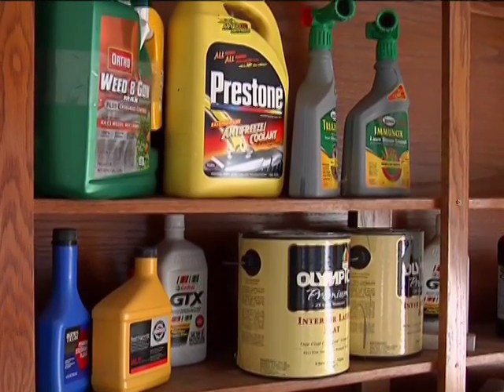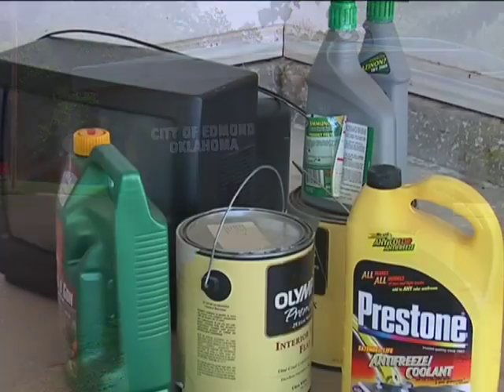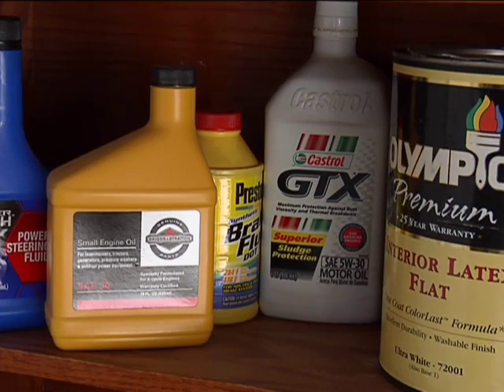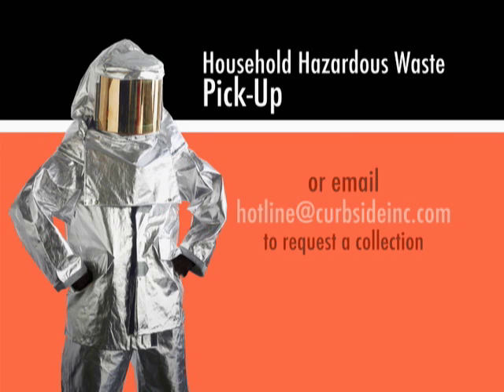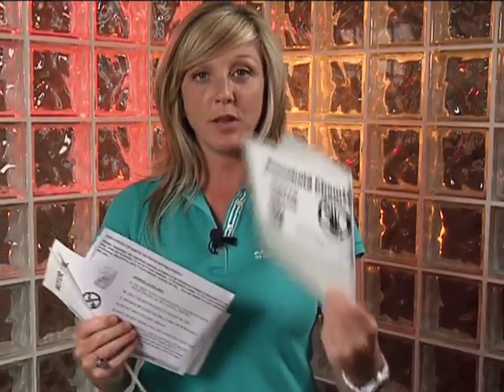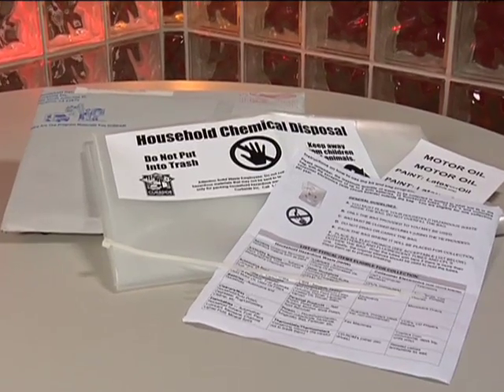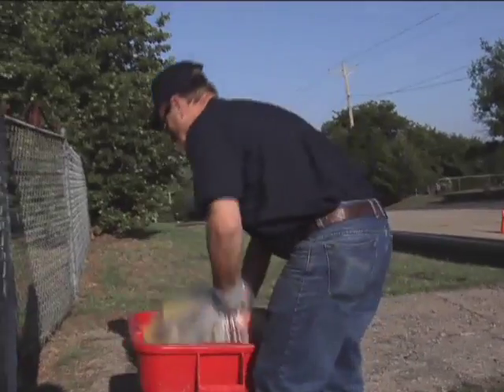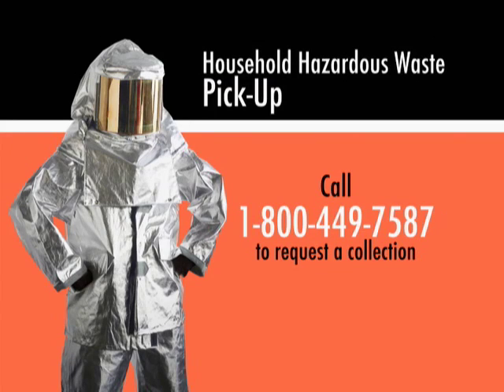HHW Pick Up Program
Edmond has a wonderful way to rid yourself of Household Hazardous Waste. Ashleigh Grove with the City of Edmond shows you how easy it is to schedule a collection.